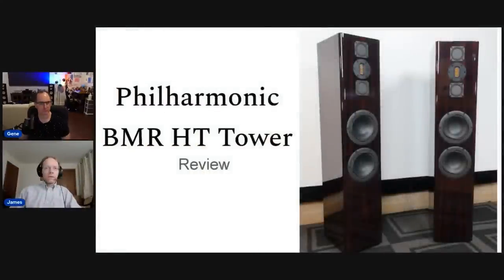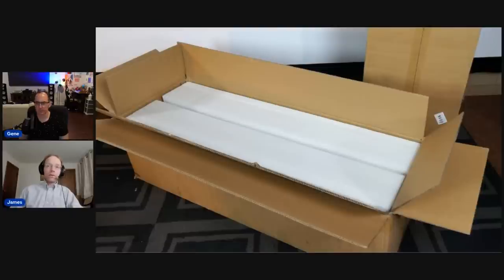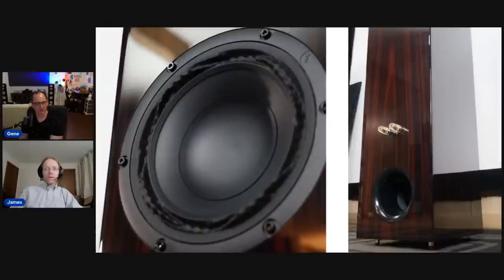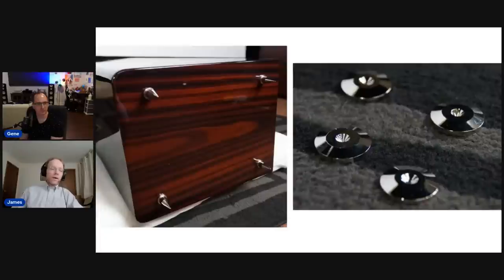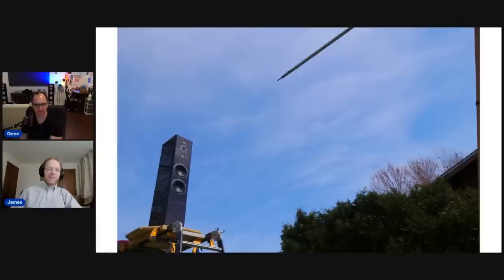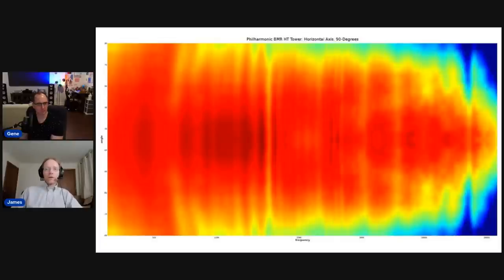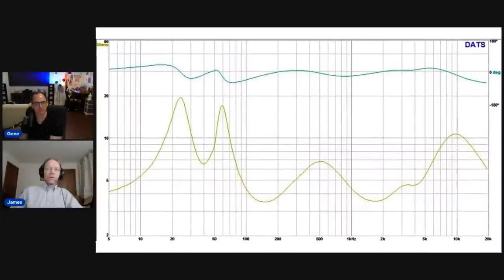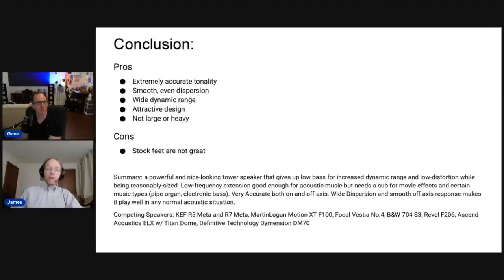Philharmonic BMR HT Tower Review Discussion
The BMR HT Tower is Philharmonic Audio’s attempt to bring their extreme high-fidelity sound to a wider dynamic range that is more appropriate for heavy-duty home theater applications.  At $4,500/pair, the BMR HT Tower is an absolute bargain based on the quality drivers and parts used in construction as well as the brilliantly well executed engineering design.

Be sure to read our comprehensive review of the BMR HT Towers before joining our livestream review discussion with James Larson.

Audioholics Recommended Cables:
250ft CL2 12AWG Speaker Cable
50ft 10AWG Speaker Cable
Locking Banana Plugs
9ft 4K HDR HDMI Cables